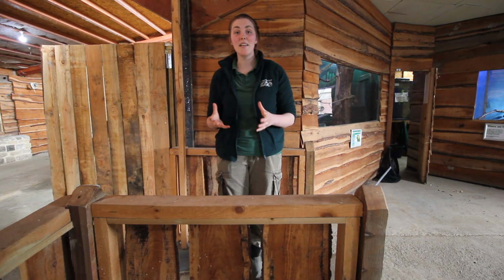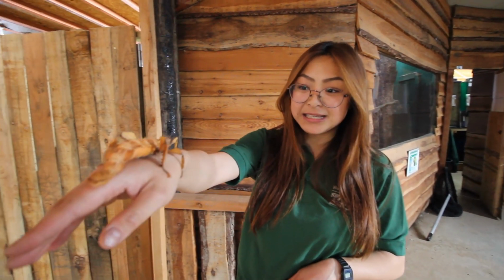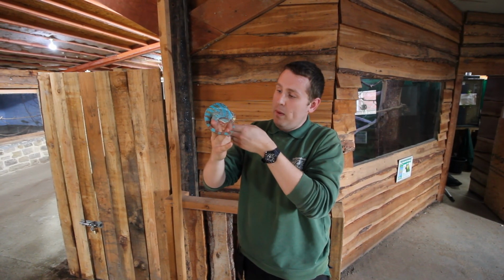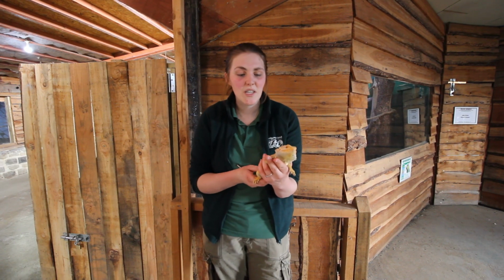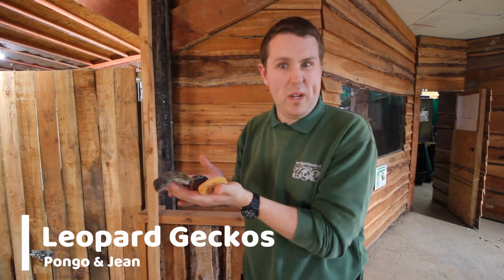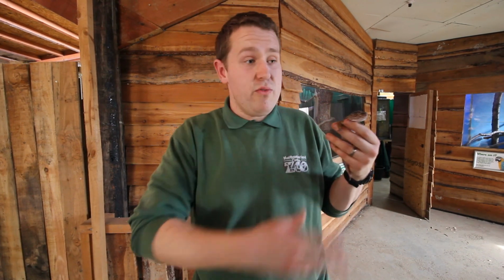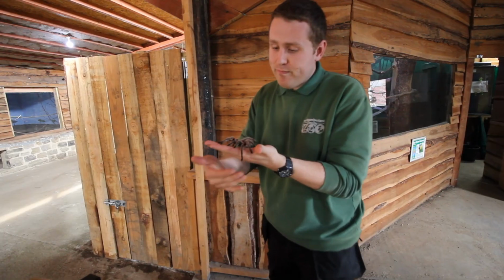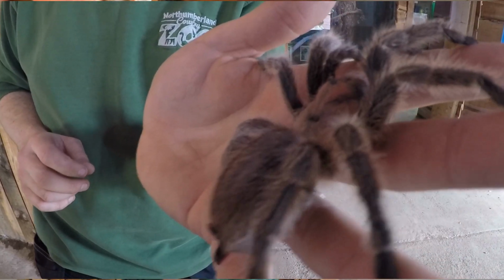Meet the Mini Beasts at Northumberland Zoo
Our amazing domestic team get up close and personal with some of our reptiles & invertebrates here at the zoo. You will get to meet and learn more about our:

Giant African Millipede
Macleay's Spectre Stick Insect
Central Bearded Dragon
Panther Chameleon
Blue-tongued Skink
Leopard Geckos
Chilean Rose Tarantula

Support us & join the herd..